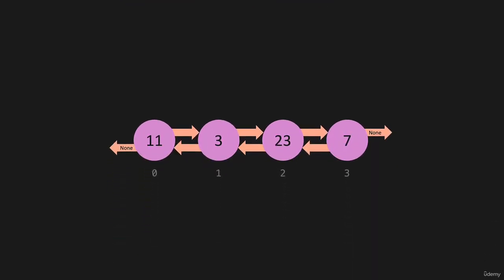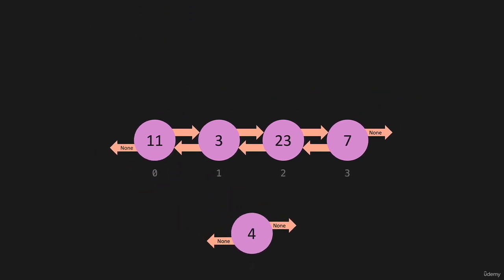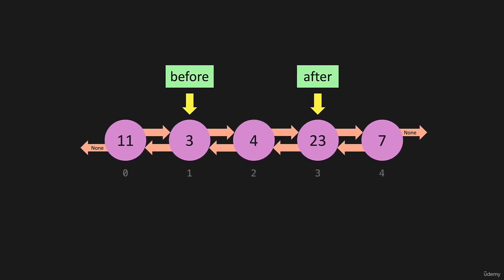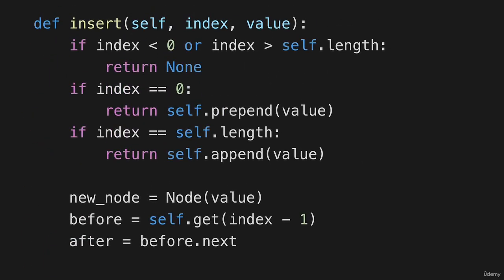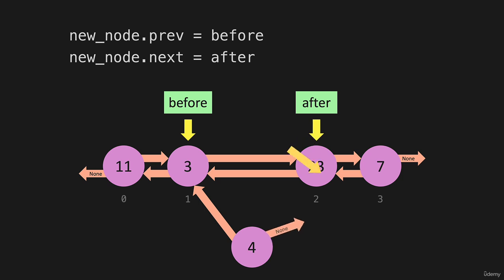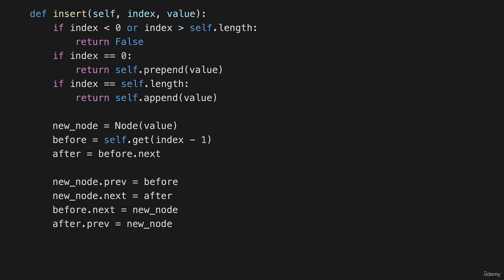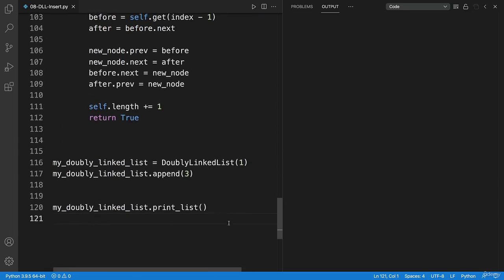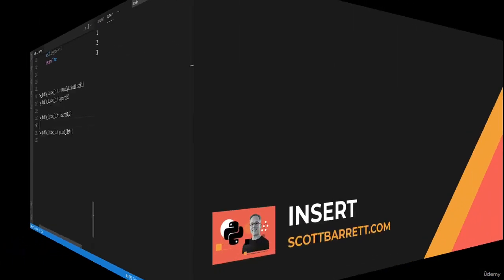039 DLL Insert